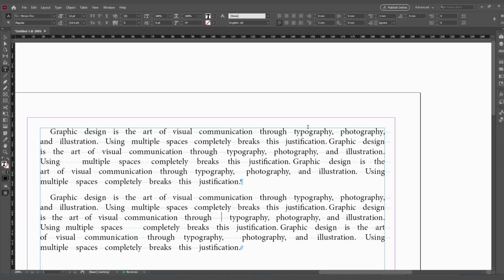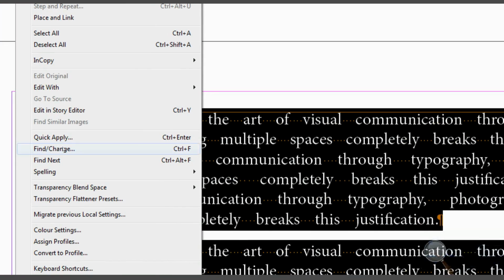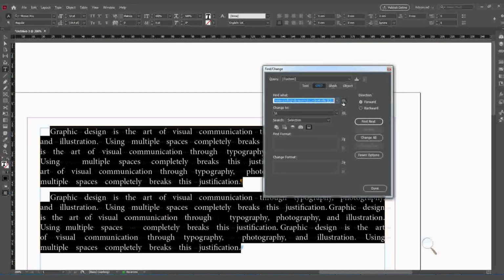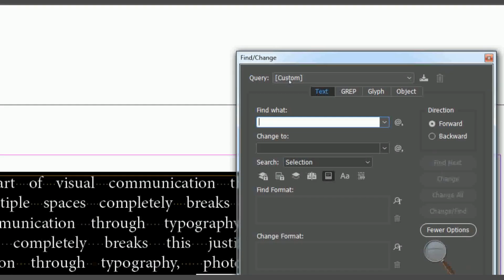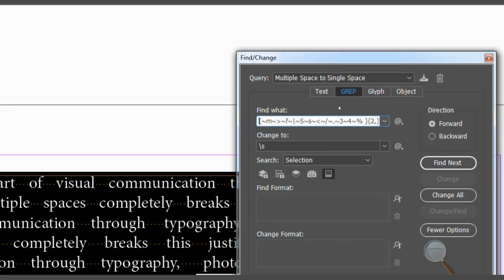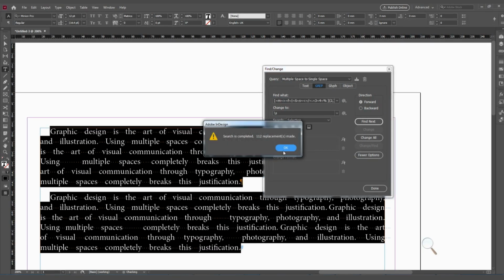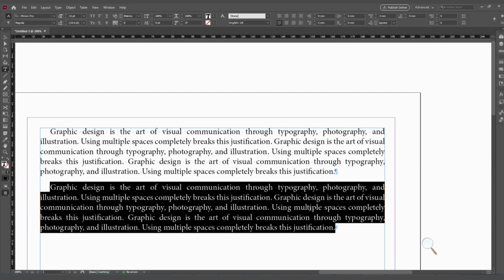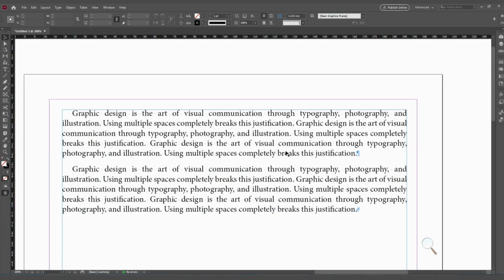How to Fix Extra Spaces in InDesign Instantly! 1 Click Hack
Tired of manually deleting duplicate or extra spaces in your Adobe InDesign layout? Stop using the spacebar to adjust text!

In this quick Adobe InDesign tutorial, we will show you a secret 1-click trick to automatically replace multiple spaces with a single space across your entire document instantly. This is the ultimate time-saving text formatting hack for graphic designers, book layout artists, and typographers.

Learning how to fix extra spaces using the built-in Find/Change query will keep your paragraph justification perfect and clean up messy text instantly.

What you will learn in this video:
📘 How to open and use the Find/Change dialog box in InDesign.
📘 Using the hidden "Multiple Space to Single Space" preset query.
📘 Cleaning up spacing errors in 500+ pages with just one click!